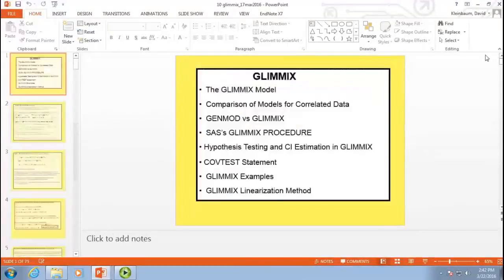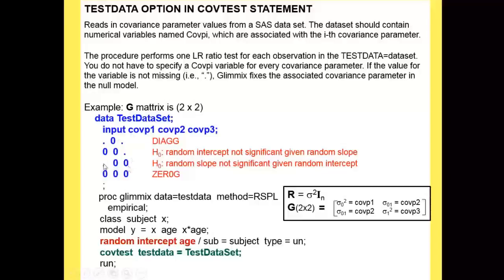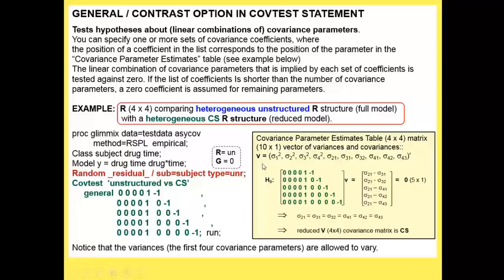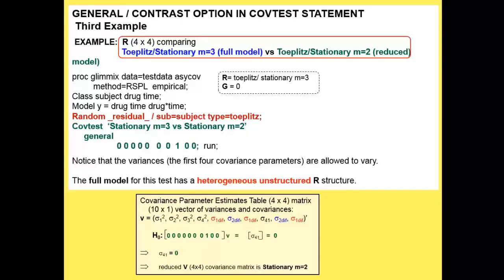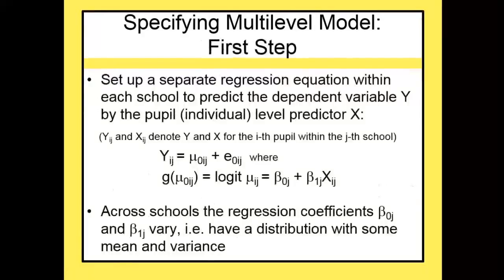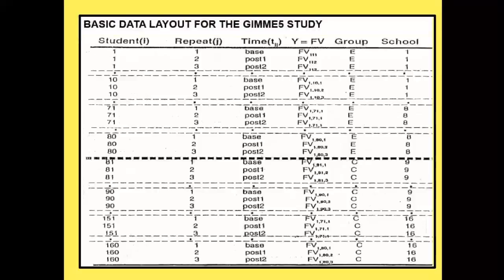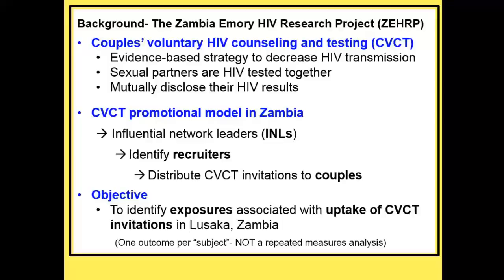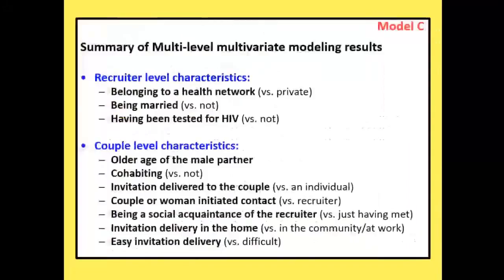Class 9: GLIMMIX: syntax, 2 Random statements, lin approx estimation, COVTEST; multi-level model.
GLIMMIX: syntax, 2 Random (no Repeated) statements, linear approx estimation,  COVTEST statement; multi-level model. Mar 22, 2016.